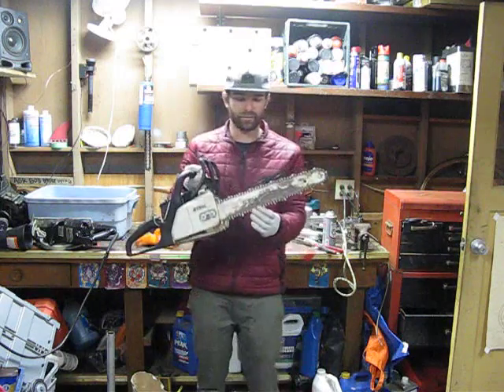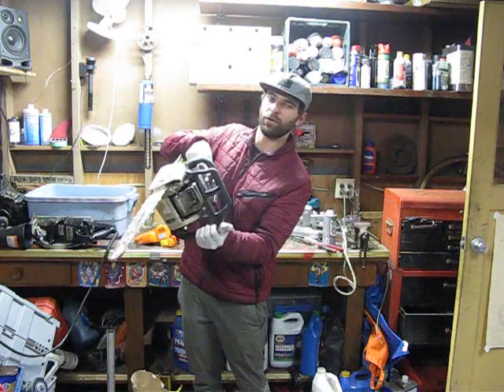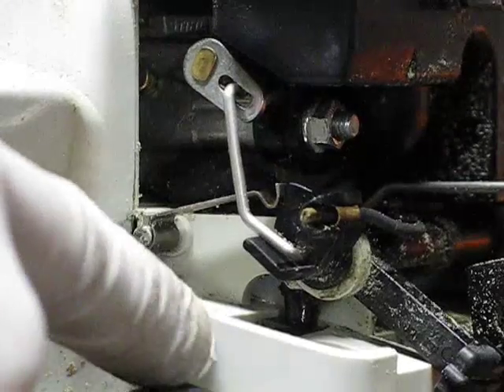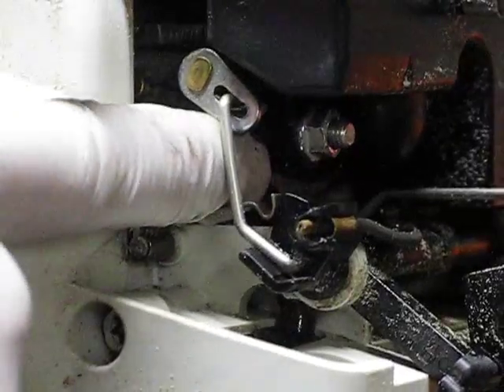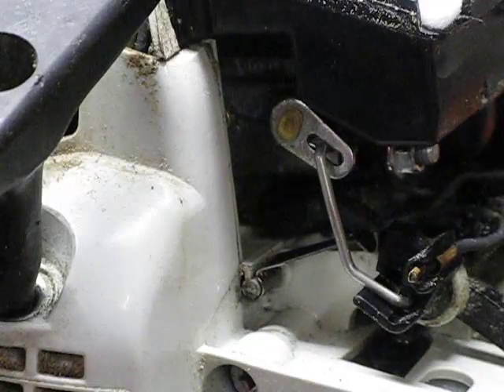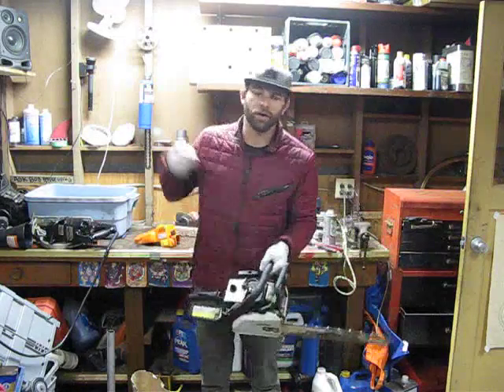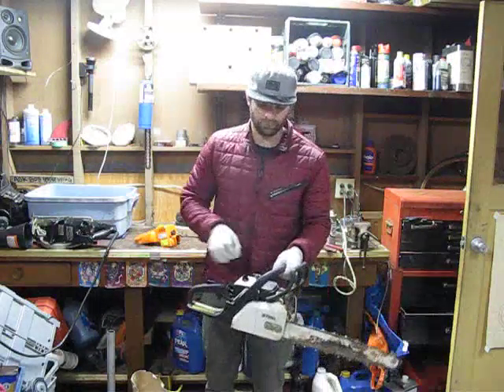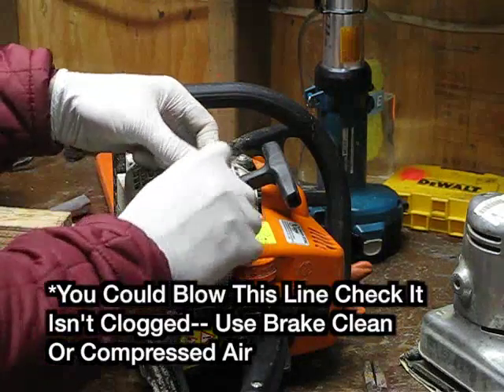Fast Diagnosing Chainsaw No Start (Stihl Ms170) / Runs Poorly: How To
I forgot last step if none of that works-- check exhaust by pulling exhaust off and making sure spark arrester isn't clogged. This has been culprit on a bunch of saws. That mostly would happen after heavy use for a long time then a no start / bogging condition. Don't forget what goes in must come out-- check to make sure exhaust can leave as well.  Thanks!

Quick video about how to diagnose no start on a stihl chainsaw. Same ideas apply to all engines and all two strokes specifically. Saw is an MS170 that someone gave to me because it wouldn't start. Took me an hour to figure out that it was a clogged fuel line between the tank and the carb.

Along with putting fresh gas, spark plug, air filter, and checking make sure you have compression. For love of god, please make sure your brand new fuel is actually able to reach the carb in the first place. Blow these lines out, fix them, suck on them, whatever you need to do to make sure they are free of debris.

Enjoy your new saw.

Video title: Diagnosing Chainsaw No Start (Stihl Ms170) / Runs Poorly
Copyrighted content: Showdown
Claimed by: [Merlin] Danmark Music Group